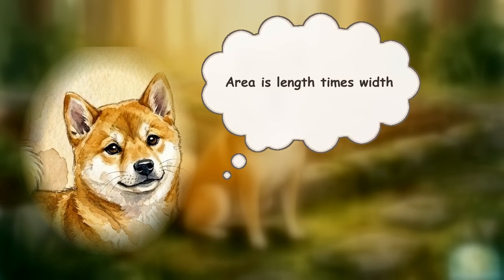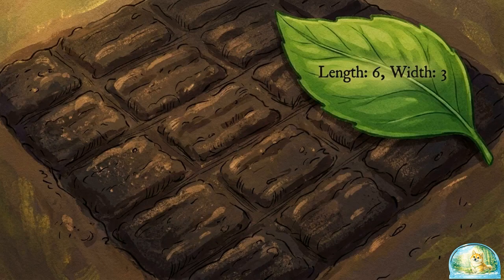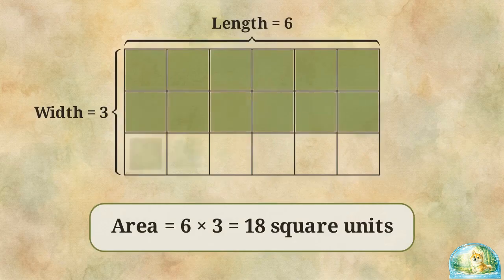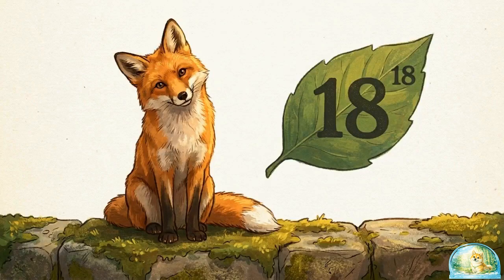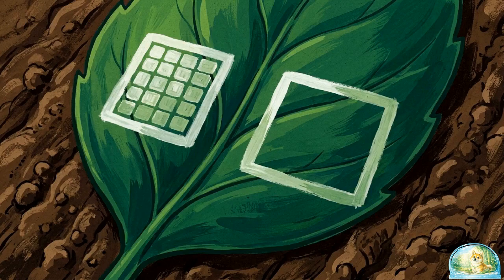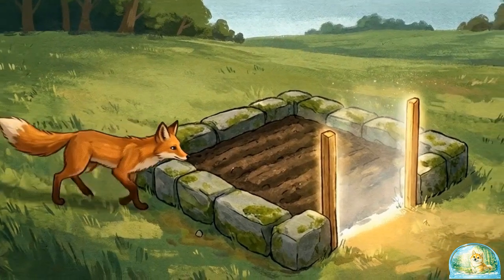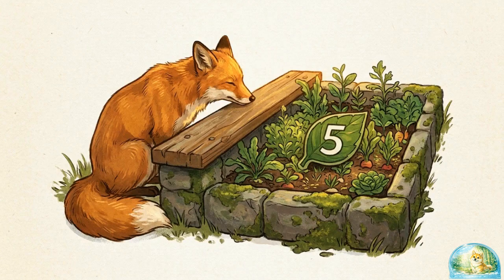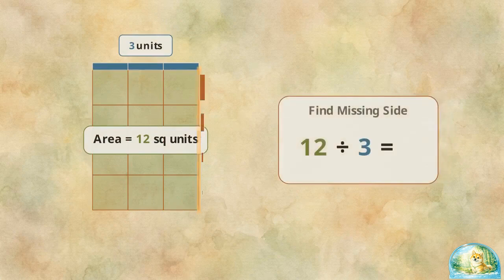4.MD.A.3 | Area and Perimeter of Rectangles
Apply area and perimeter formulas for rectangles — area fills the inside, perimeter goes around the edge. A Symmetree math short with the Wise Math Shiba.